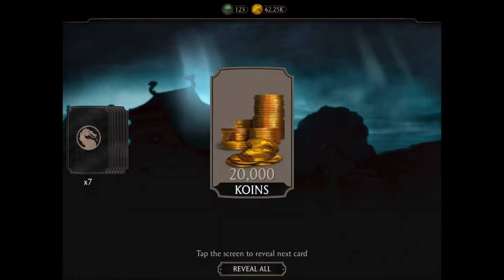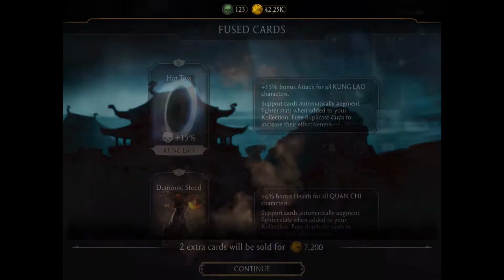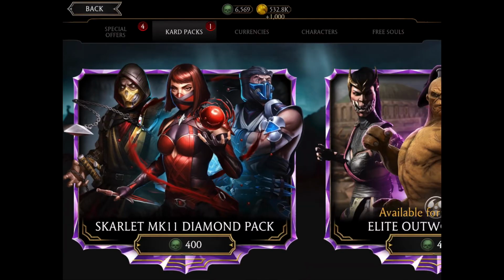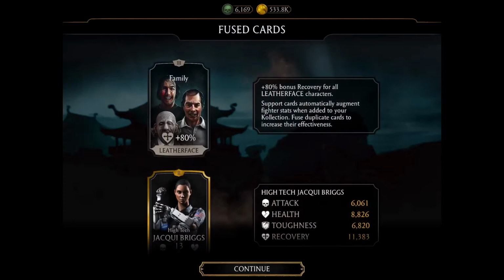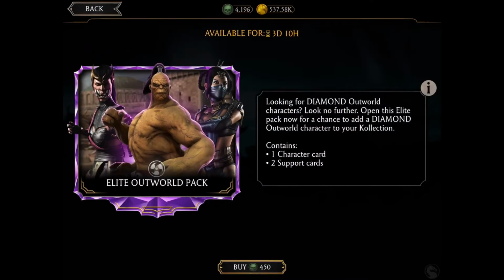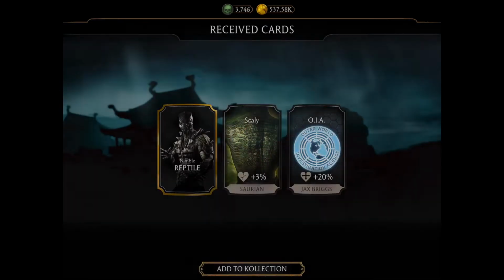I saved 12,000 Souls for this…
Wus gud guys, welcome back to another vid. This is the biggest pack opening I’ll probably ever do so I hope you guys enjoy!